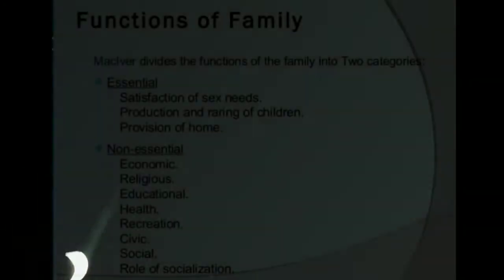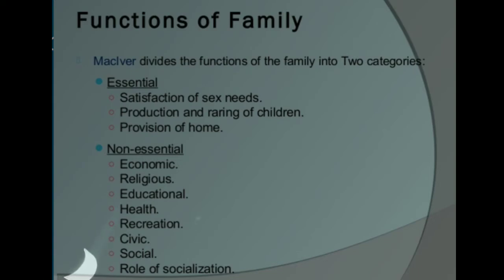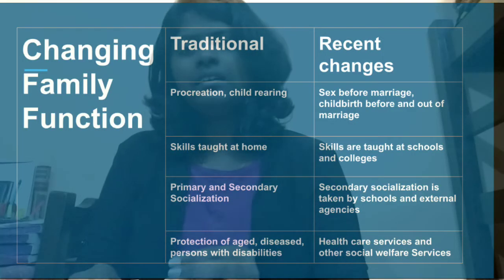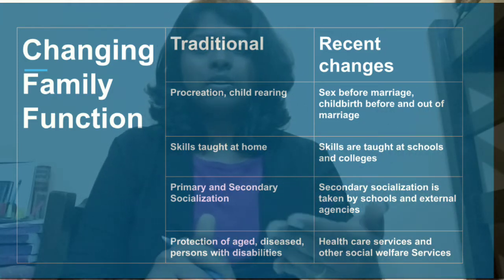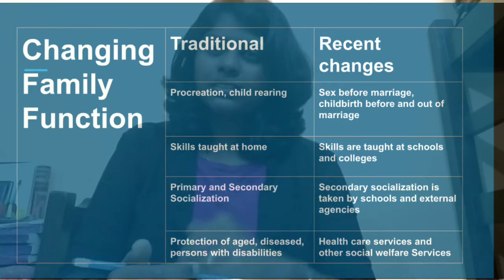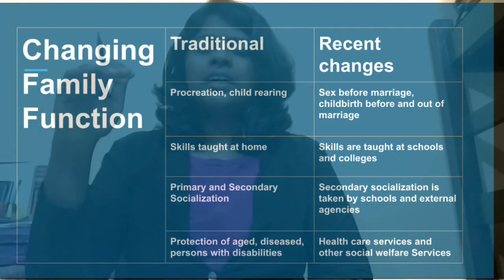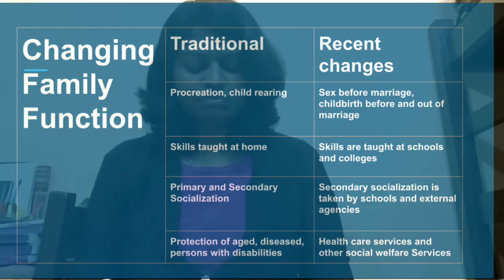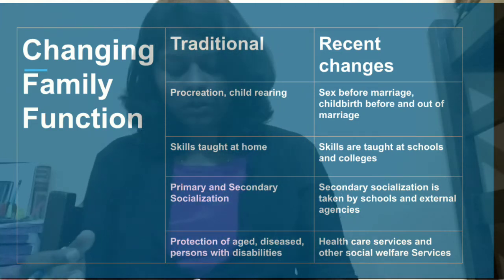Changing family systems in India